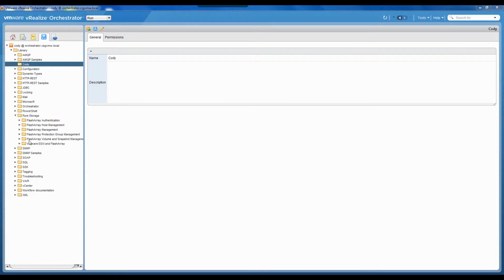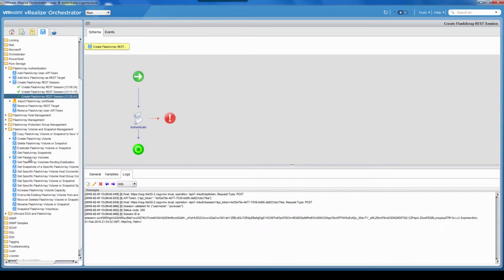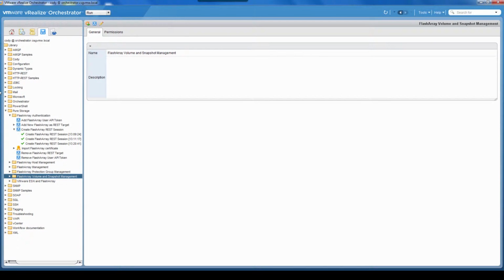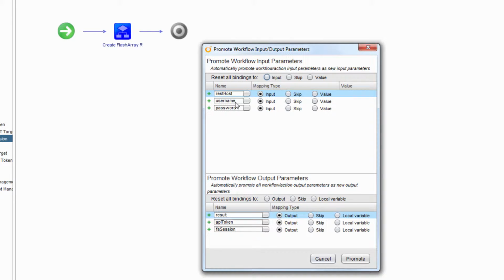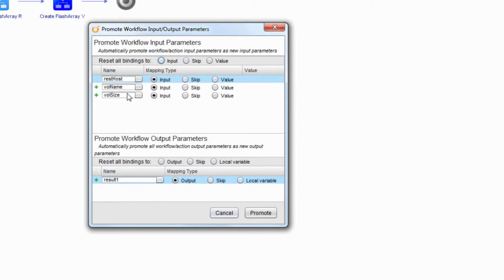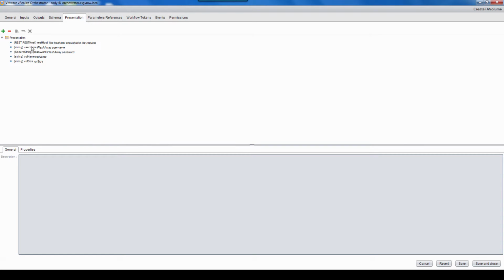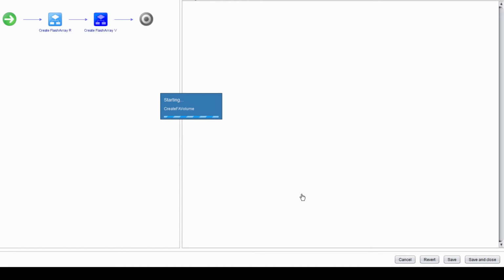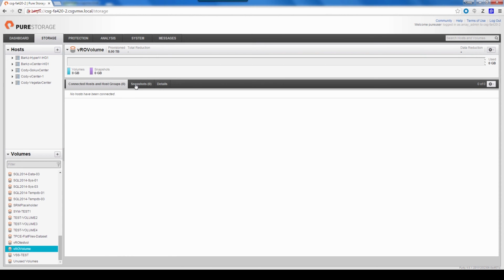FlashArray vRealize Workflow Package Demo: Provision new FlashArray Volume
A demonstration of provisioning a new volume from a FlashArray  with the Pure Storage FlashArray vRealize Orchestrator Workflow Package